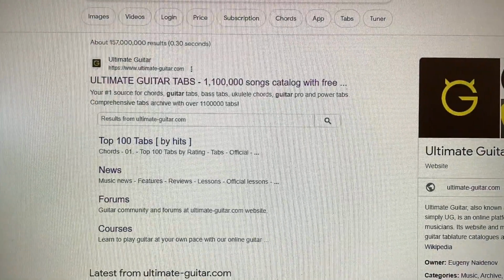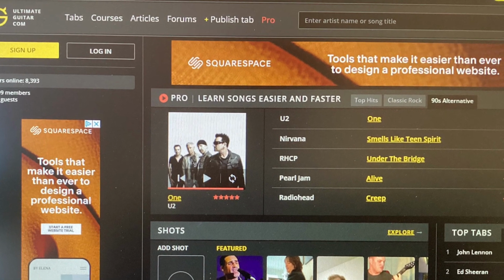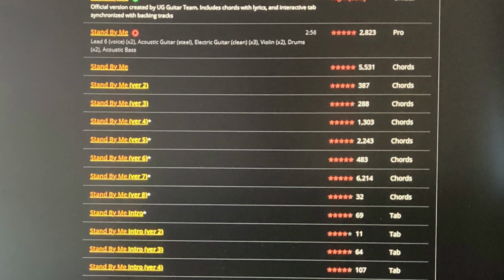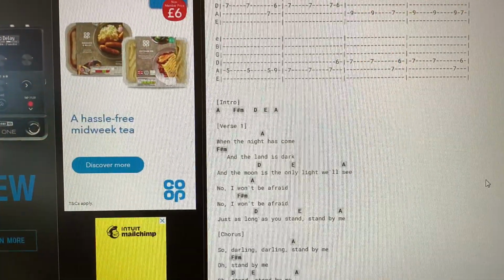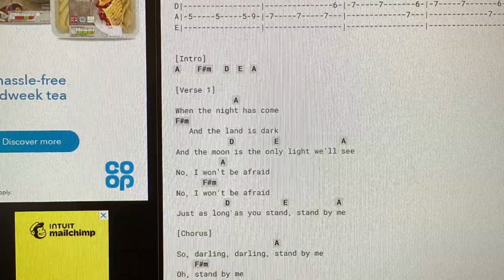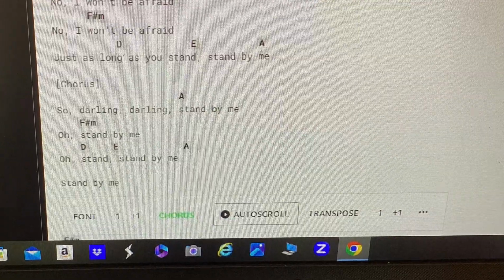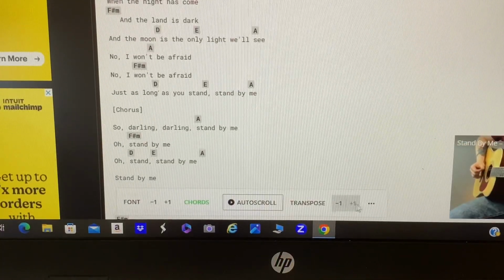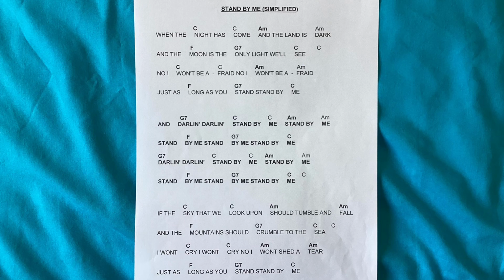15 Easy Guitar for Beginners - LESSON 15 - getting songs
So, time to use all that knowledge, and those chords and strumming patterns, and start playing songs!
See below for the timings of different sections of the video (click 'more') and message me if you have a problem.

Now as i said, I've discontinued the spot-the-tune competition, and the sign-off jokes, both of which produced and overwhelming wave of apathy!
However, for the two people who ever did respond, the tune in the last video was, of course, the famous 'Layla' but if you didn't recognise that then you've obviously been inhabiting a different solar system, possibly around Alpha Centauri, although even some of those planets have Eric's discography!

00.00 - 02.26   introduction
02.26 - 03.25   how to start figuring out a song
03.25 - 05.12   how to find the chords and words
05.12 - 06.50   how to change (transpose) the song into a suitable key
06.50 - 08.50   how to simplify the song for learning
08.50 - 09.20   how to write out a full chord chart or guitar chart
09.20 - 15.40   playing the simplified version - chords & strumming
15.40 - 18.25   full version - chords, strumming, using a capo
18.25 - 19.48   demo of finished song
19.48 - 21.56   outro